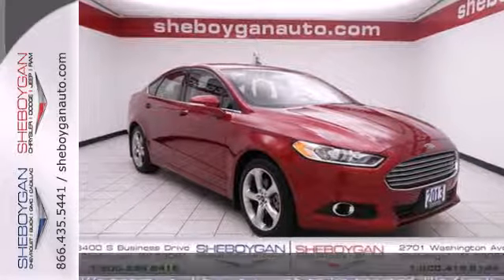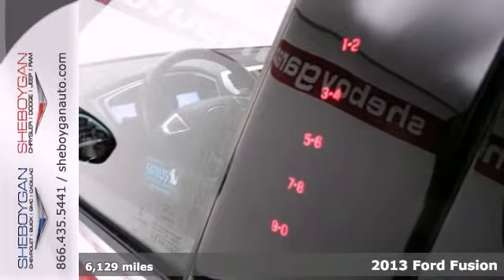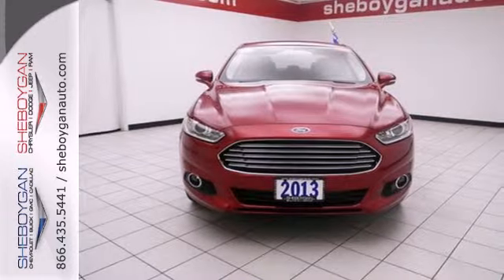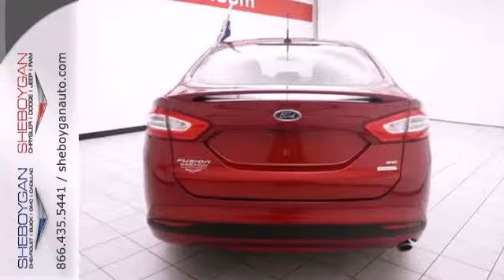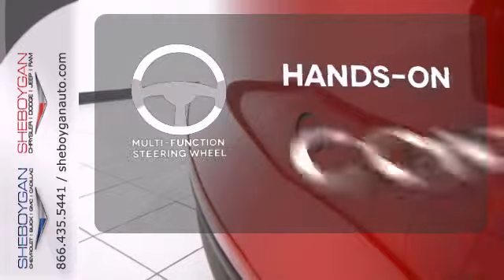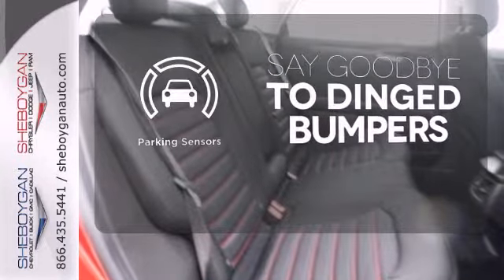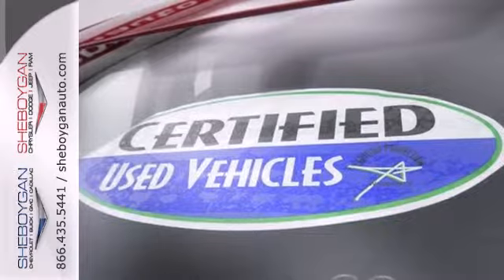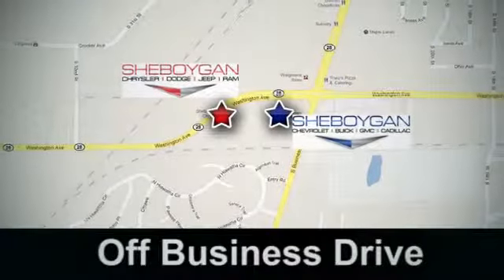2013 Ford Fusion Oshkosh WI Sheboygan, WI A9349A - SOLD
Year: 2013
Make: Ford
Model: Fusion
Trim: SE
Engine: 1.6L 4 cyls
Transmission: 6 Speed Automatic w/SelectShift
Color: Ruby Red Metallic Tinted Clearcoat
Mileage: 6129
Stock #: A9349A
Gassss saverrrr!!! 36 MPG Hwy! Isn't it time for a Ford?... Less than 7k miles!!! You don't have to worry about depreciation on this impeccable Fusion!** All the right toys!!! Priced below KBB Retail!!! Bargain Price!!! Biggest Discounts Anywhere*** New In Stock* It has great optional equipment such as: Radio: AM/FM Stereo w/MP3/CD Player. Dual Zone Electronic Automatic Temperature Control MyFord Touch w/SYNC Equipment Group 204A (DISC) - Includes Appearance Package Also Includes Transmission: 6 Speed Automatic w/SelectShift Reverse Sensing System SE MyFord Touch Technology Package - Includes Rear Video Camera...All the right toys!!! Isn't it time for a Ford?... It has great optional equipment such as: Radio: AM/FM Stereo w/MP3/CD Player. Dual Zone Electronic Automatic Temperature Control MyFord Touch w/SYNC Equipment Group 204A (DISC) - Includes Appearance Package Also Includes Transmission: 6 Speed Automatic w/SelectShift Reverse Sensing System SE MyFord Touch Technology Package - Includes Rear Video Camera...Great safety equipment to protect you on the road: ABS Traction control Curtain airbags Passenger Airbag Knee airbags - Driver and passenger...Standard features include: Equipment Group 204A (DISC) - Includes Appearance Package Also Includes Transmission: 6 Speed Automatic w/SelectShift Radio: AM/FM Stereo w/MP3/CD Player. SE MyFord Touch Technology Package - Includes Rear Video Camera MyFord Touch w/SYNC Dual Zone Electronic Automatic Temperature Control Reverse Sensing System Bluetooth Power door locks Power windows with 4 one-touch 4-wheel ABS brake

Address:
3400 S. Business Drive